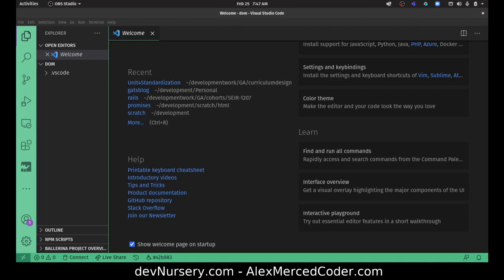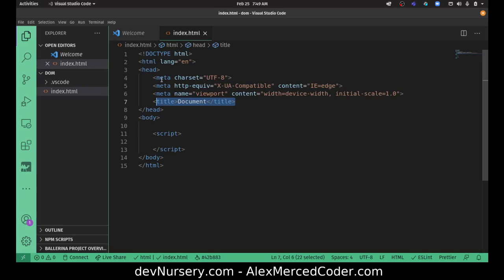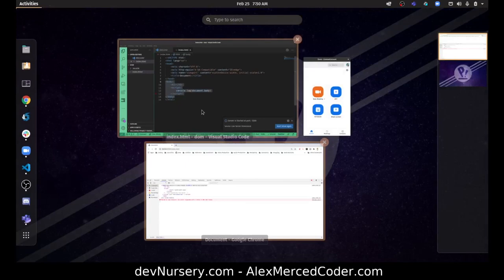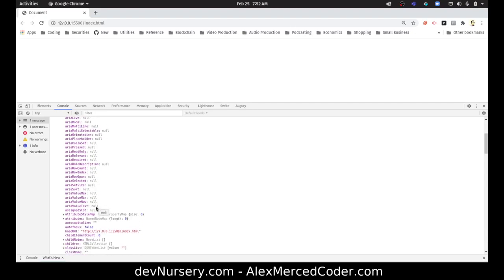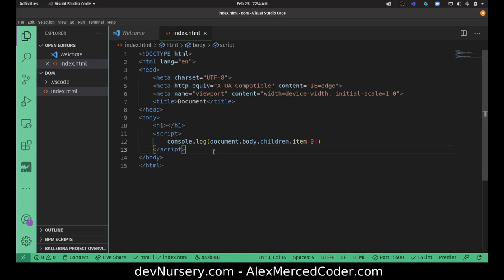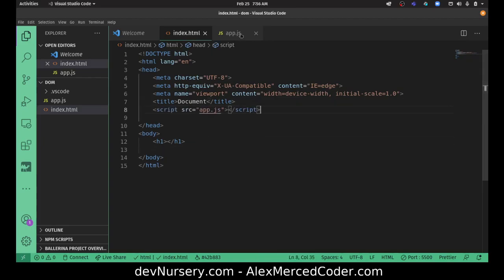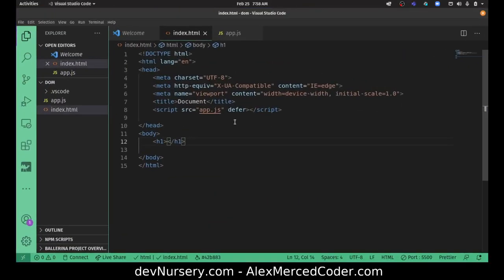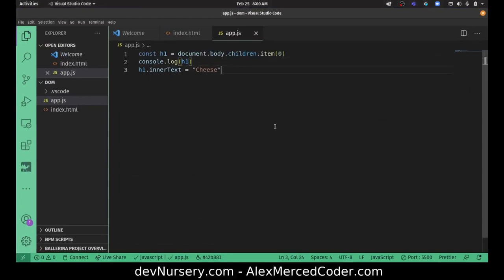AM Coder - Javascript DOM Masterclass Part 1 - What is the DOM/Setup